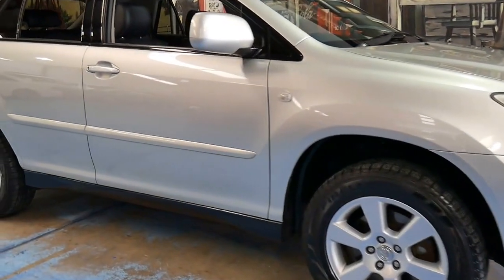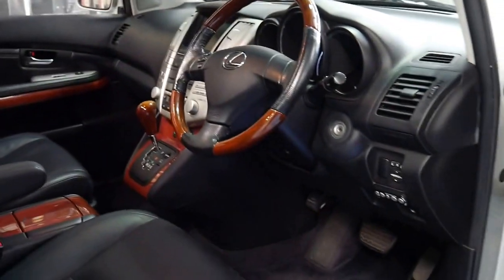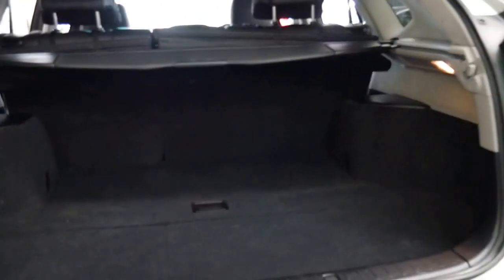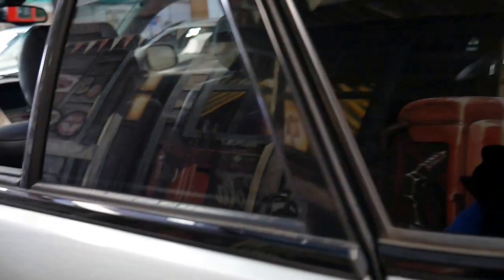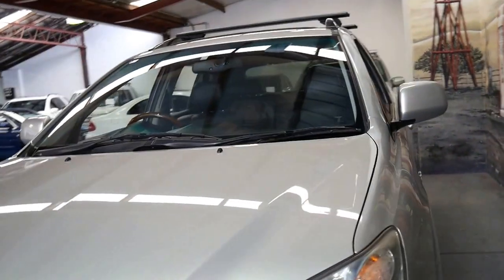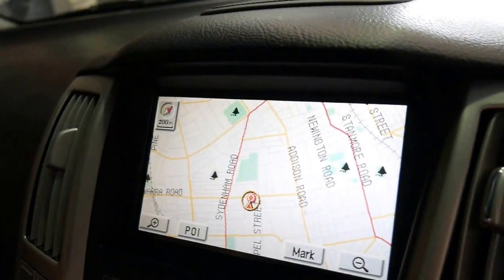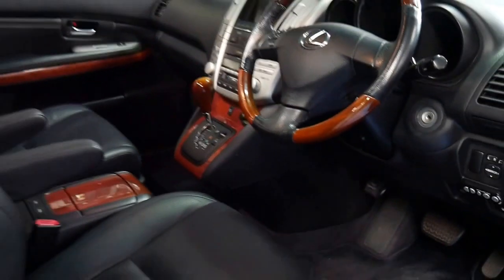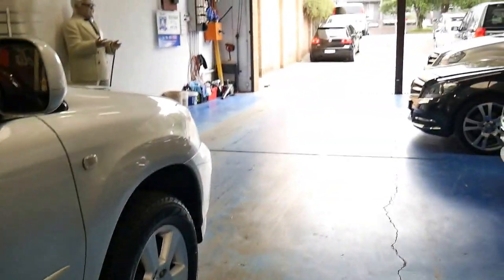2004 Lexus RX330 Sports Luxury 150,000 klms and lovely